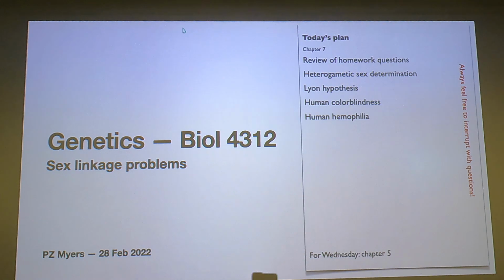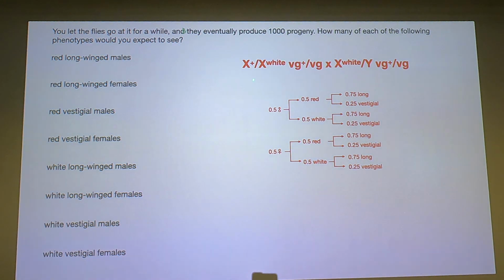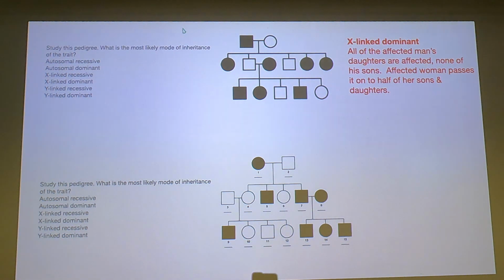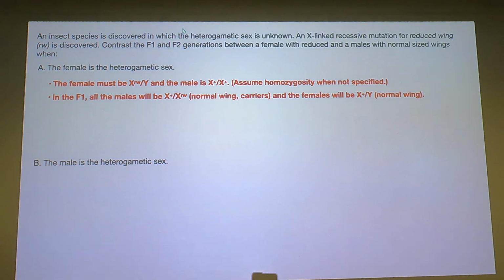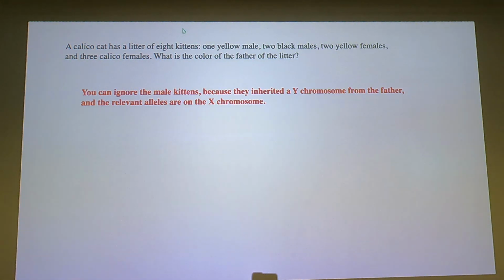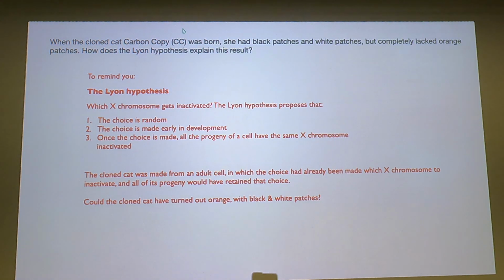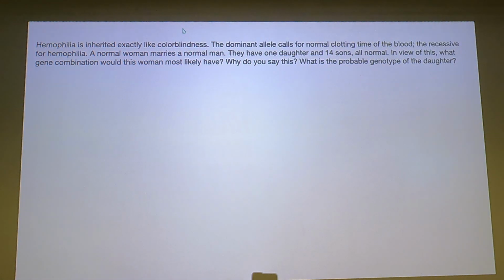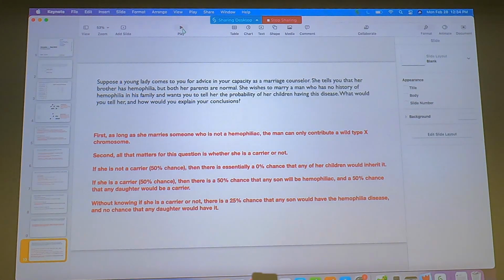Sex Linkage Problems HD 1080p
Today we just worked through some problems in sex linkage, in preparation for Wednesday's exam.